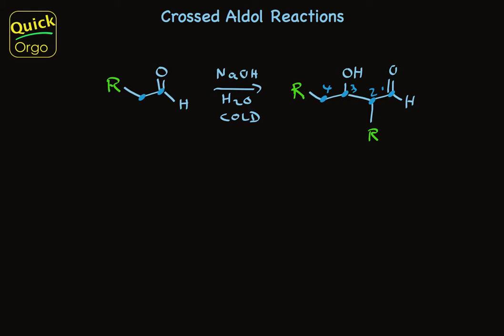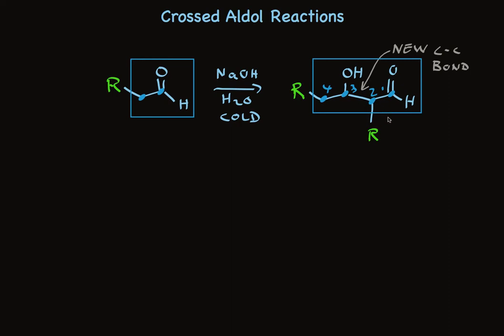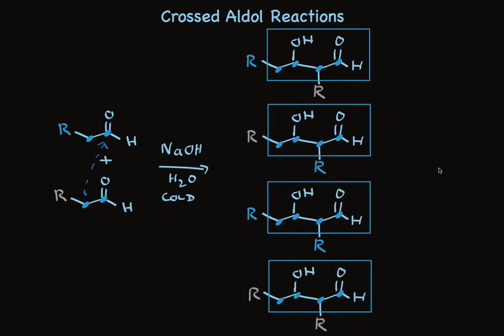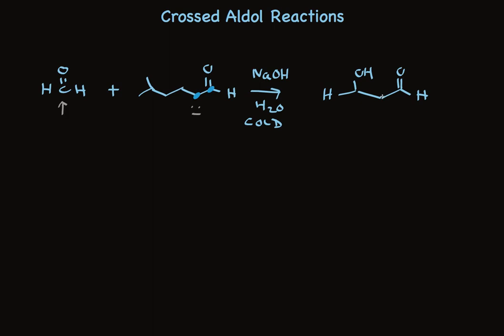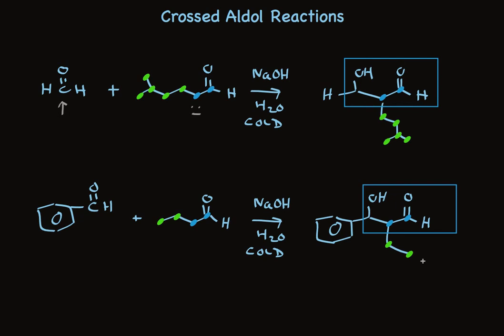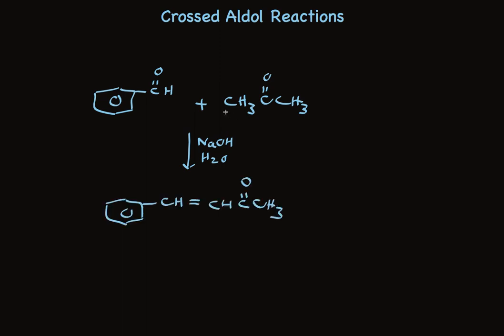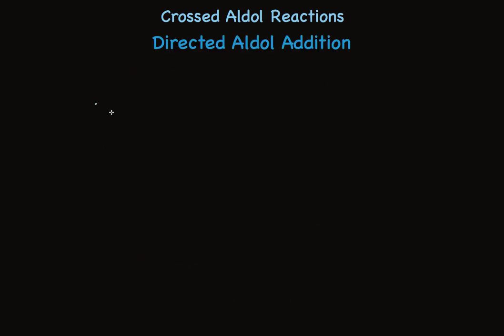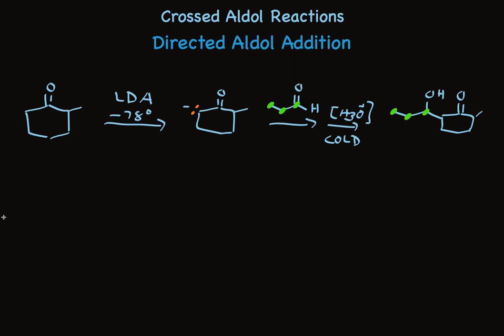The Crossed Aldol Condensation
Describes the use of two different aldehydes and/or ketones in an aldol reaction to make a hydroxy aldehyde or an unsaturated aldehyde or ketone.